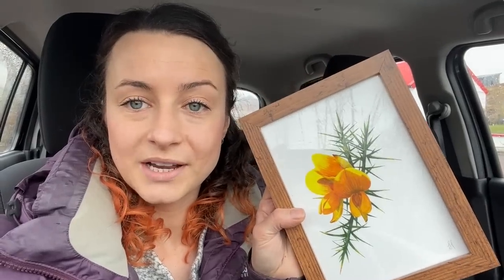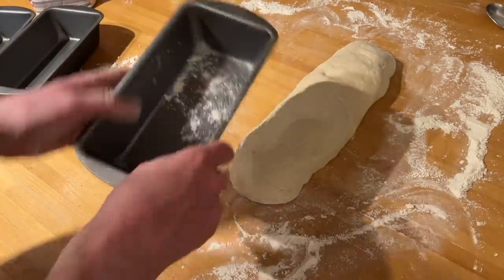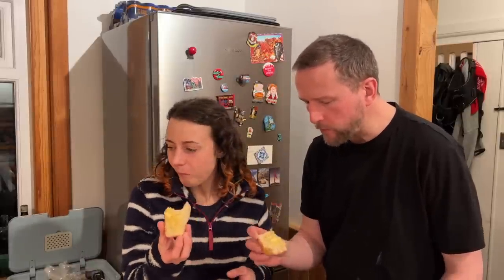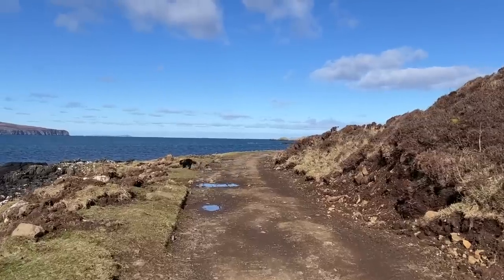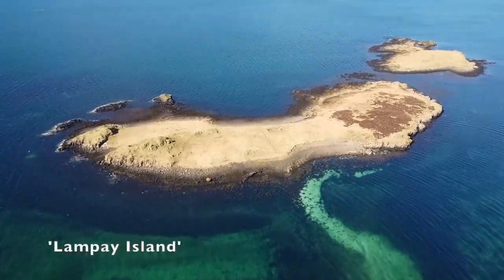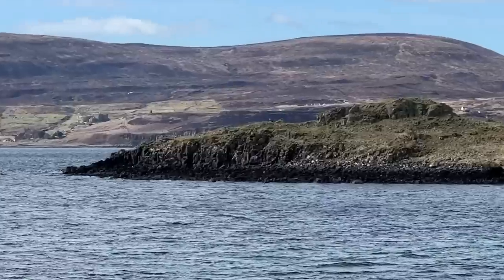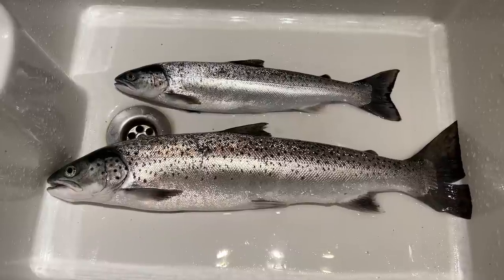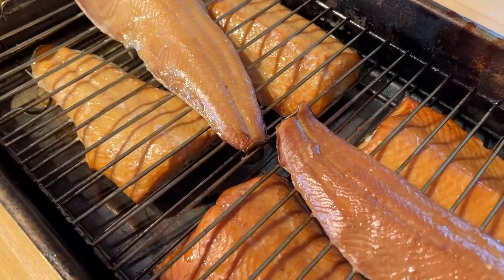Did We Move To The Caribbean?! Coral Beach - Isle of Skye, Highlands, Scotland - Ep14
Willie, Sarah and their dog, Jack Spaniels, continue their biggest adventure yet - leaving their suburban life and moving over the sea to 'Live The Skye Life'!

In this episode, we take a week off from shed content to show you some of the other adventures we have been getting up to. Sarah is working with a local cafe & gallery to sell her prints, while Willie is getting creative in the kitchen again.

Plus we explore one of the most beautiful beaches on the Isle of Skye, which has us questioning whether we accidentally ended up on a Caribbean island instead of a Hebridean one..!

Thanks & see you will the next video!

Sarah's Etsy Store:

Bread Recipe:
1kg Strong Bread Flour
21g Yeast
2 Tbl Spoons Sugar
1 Tbl Spoon Salt
625ml Tepid Water

Make a reservoir in the flour & add the rest of the dry ingredients
Add in water & combine gently with the dry ingredients to create a dough
Knead until dough is stretchy
Prove for approx 1 hour
Knead again
Prove for another hour in loaf tins
Bake for 25 minutes at 180 degrees c